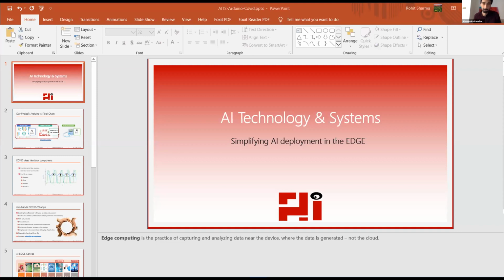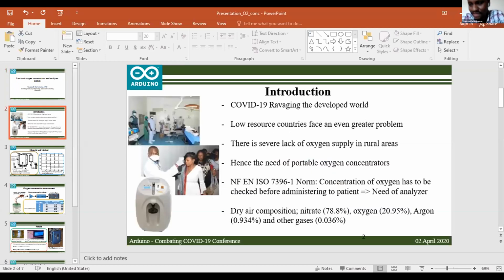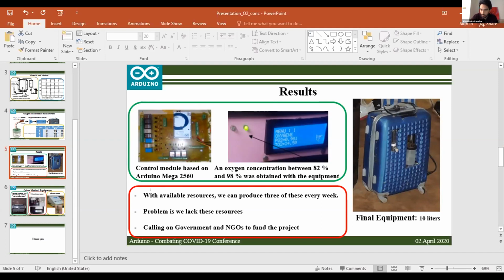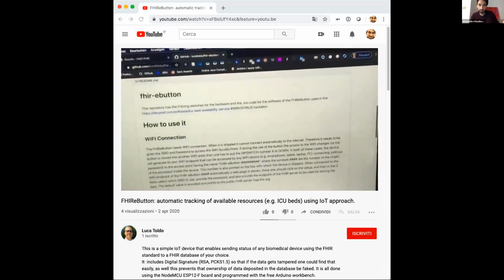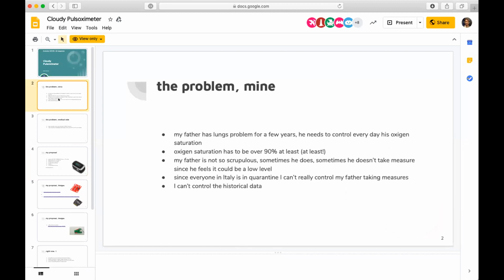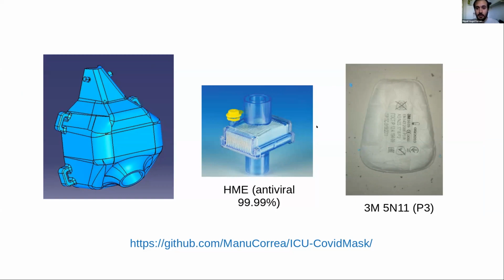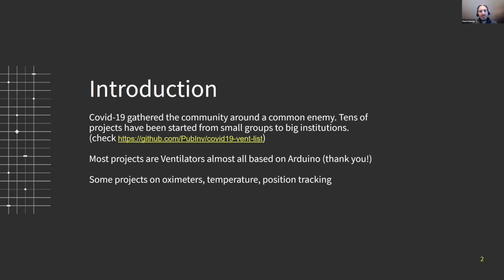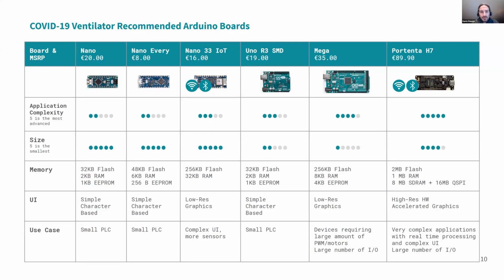Defeating COVID-19: A collaborative Arduino community initiative room 2.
Join us in this inspiring video and be a part of the fight against COVID-19! In this Conference, Arduino Community Initiative Room 2, we will come together to discuss the various ways in which technology can help combat the pandemic. Learn from our experienced speakers as they delve into topics such as developing innovative solutions with Arduino and other open-source platforms.